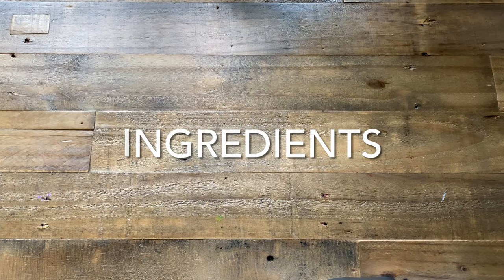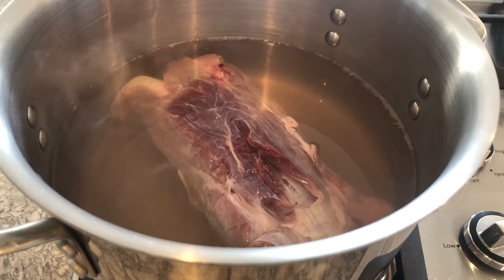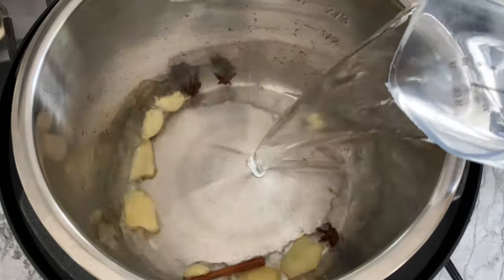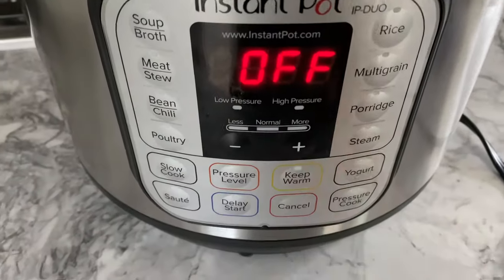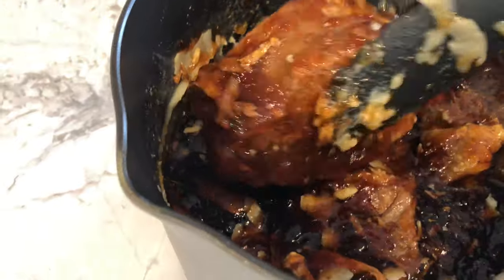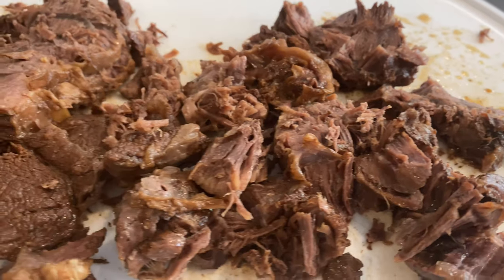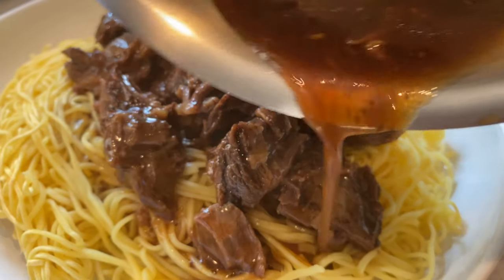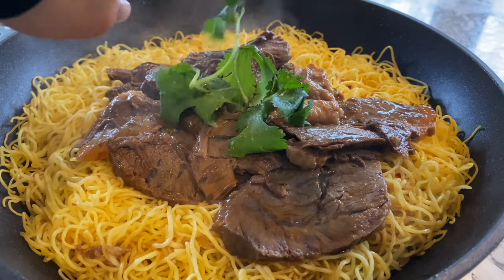🥩 Chinese Braised Beef Shank Instant Pot Pressure Cooker Recipe (滷牛腱) | Rack of Lam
Braised beef shank is commonly served as a cold appetizer, making it fitting for warm summer days. However, it can be served hot as well, over white rice or pan fried noodles with a thickened braising sauce. Follow my simple recipe using the Instant Pot to make this versatile meat!

PRODUCTS USED/RECOMMENDED IN VIDEO:
★ Dark Soy Sauce
★ Less Sodium Soy Sauce
★ Oyster Sauce
★ Star Anise
★ Cinnamon Sticks

AMAZON STORE: